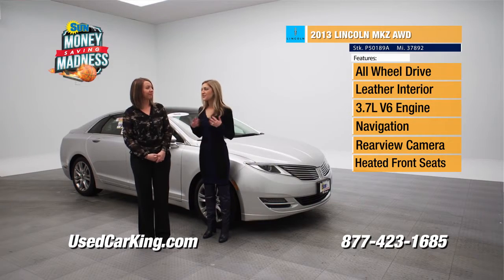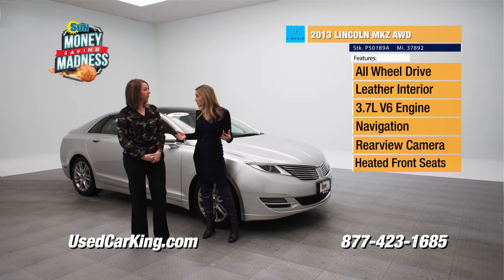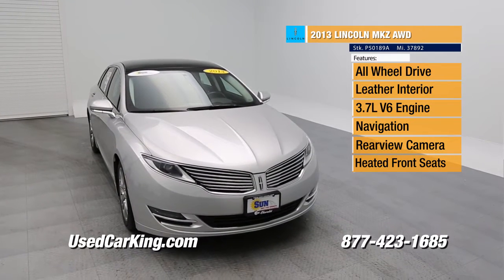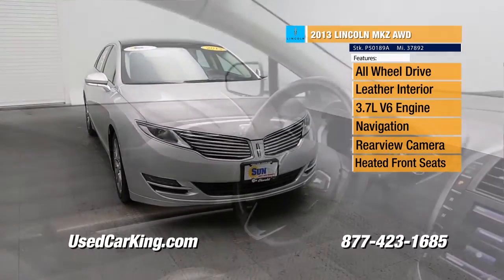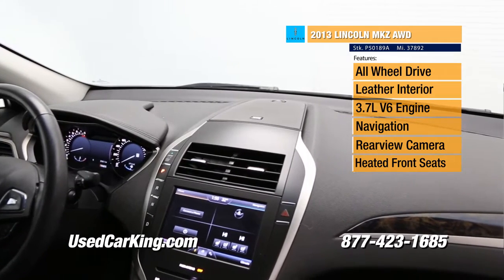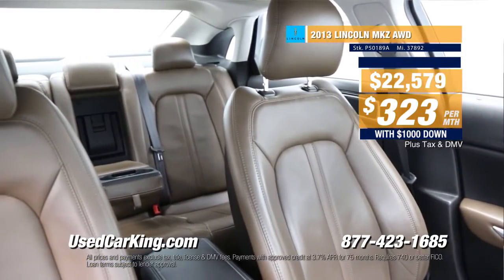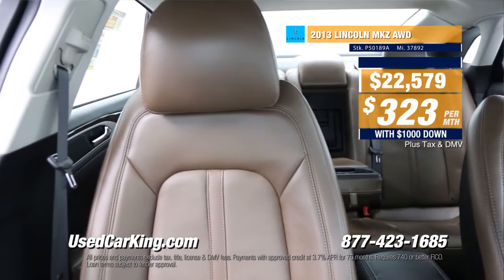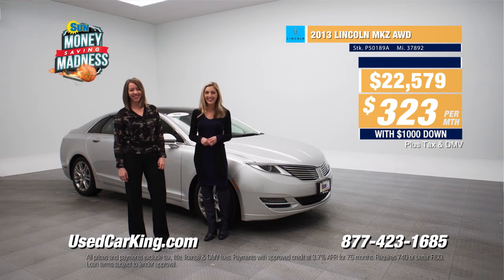2013 Lincoln MKZ AWD - Stk P50189A